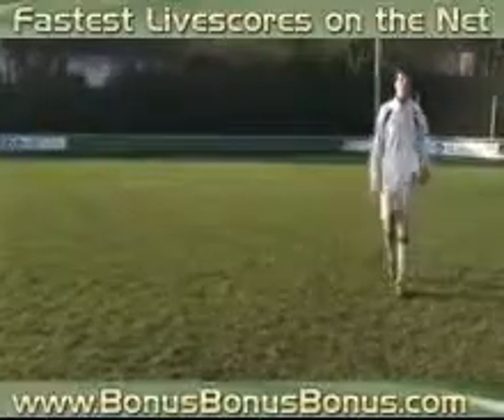James Hook on how to throw the perfect dummy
This third video in our rugby master class series sees the Wales and Ospreys star revealing some of the secrets of the dummy.